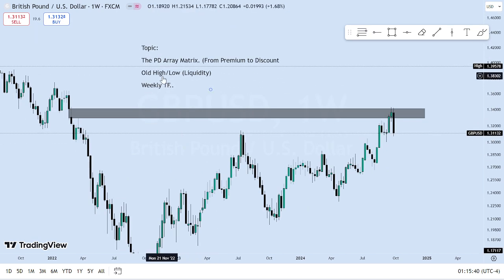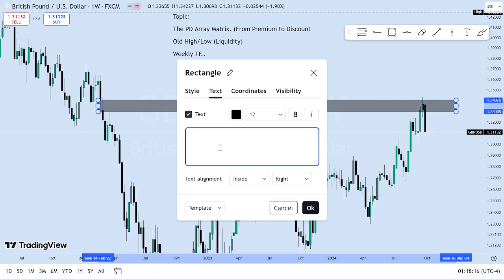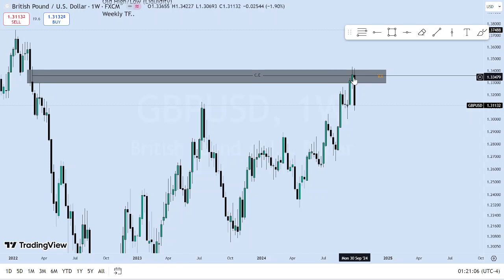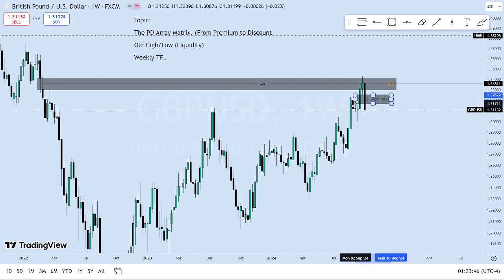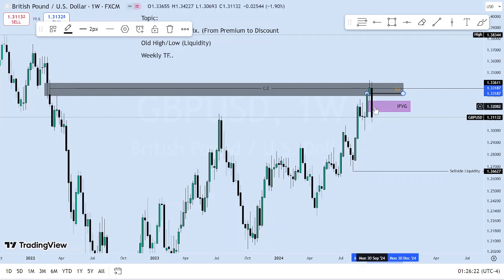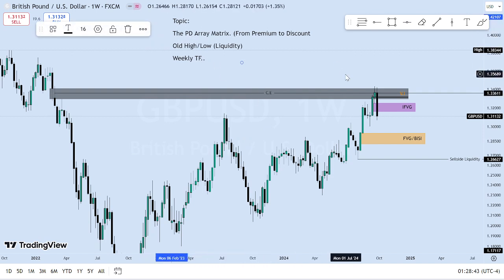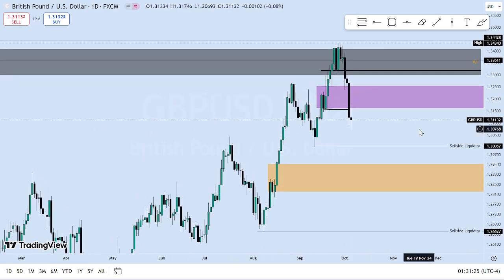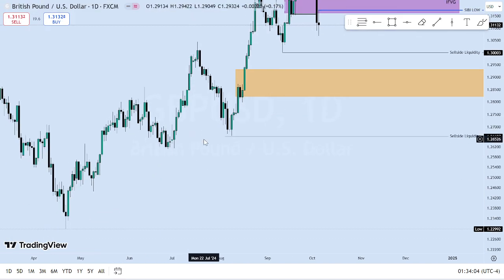2024 Mentorship.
PD Array Matrix (Premium to Discount.)
Old High/ Old Low/ Inefficiency below or above price.